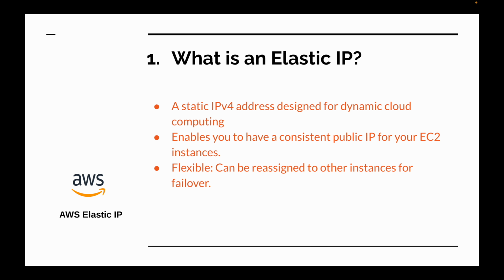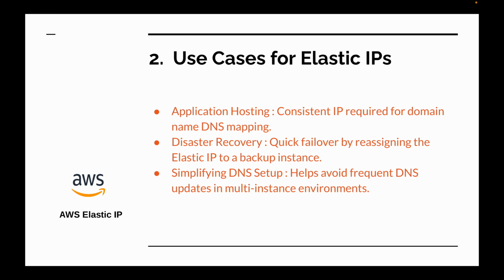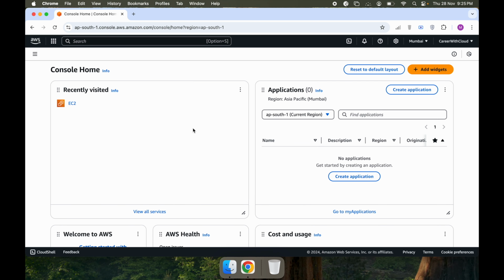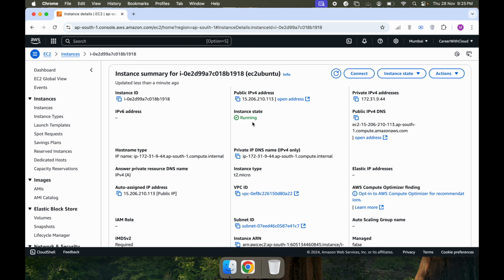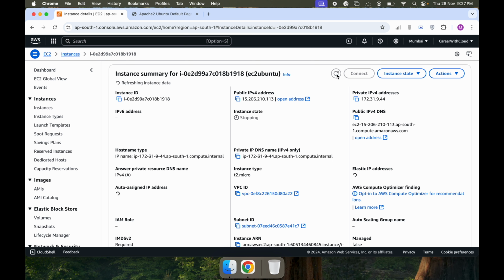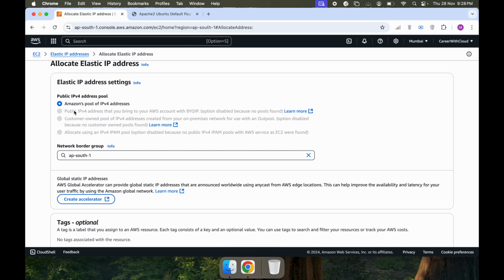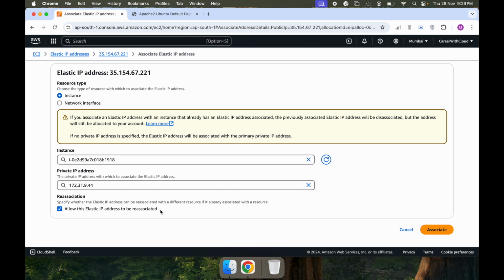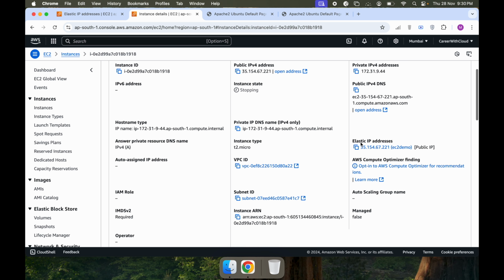What is Elastic IP in AWS? Full Explanation and Hands-On Demo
Unlock the power of Elastic IPs in AWS! 🚀
In this video, we’ll explore:

What Elastic IP is and how it works.
Real-world use cases, including application hosting and disaster recovery.
A step-by-step hands-on demo to allocate, associate, and manage Elastic IPs with your EC2 instances.

Whether you're new to AWS or looking to deepen your cloud knowledge, this tutorial will guide you through Elastic IPs in a clear and practical way.